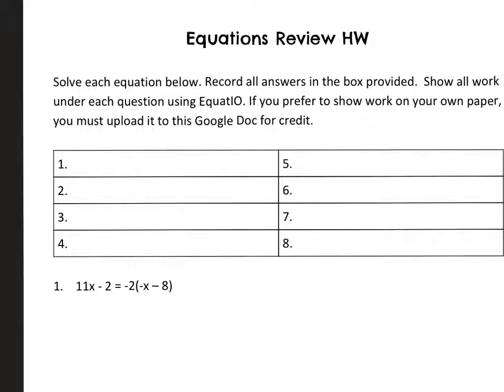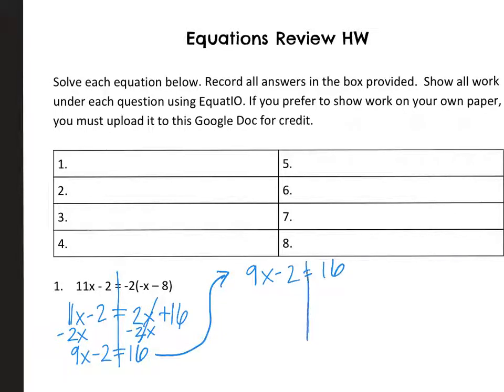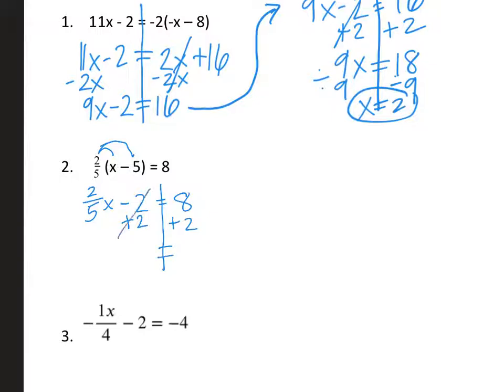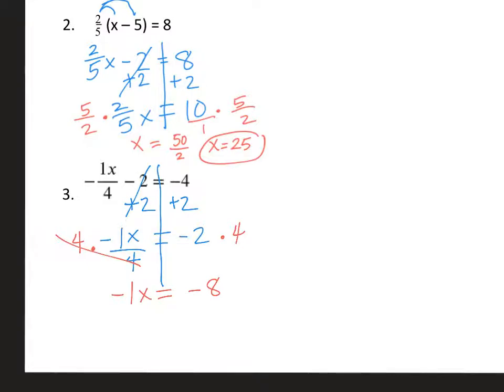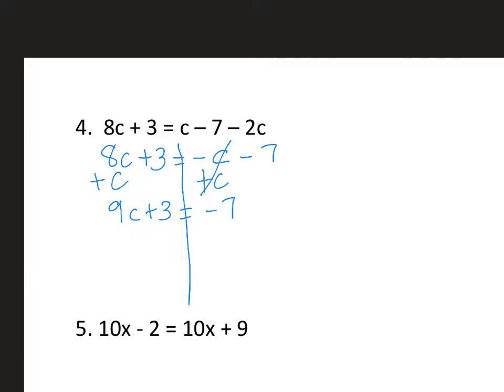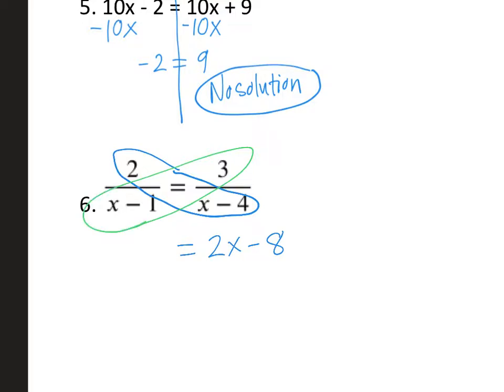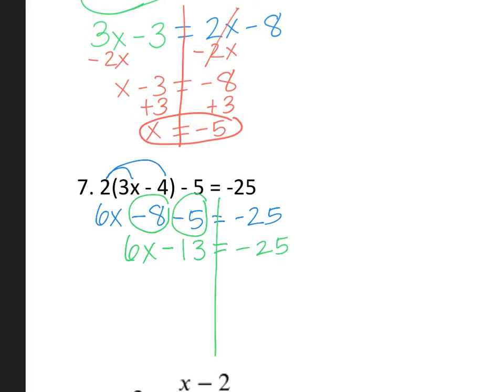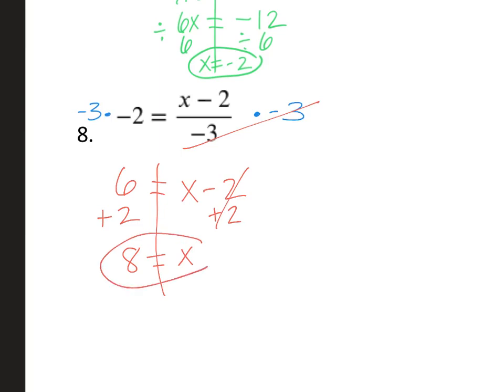Unit 2, Day 2 Review HW Video